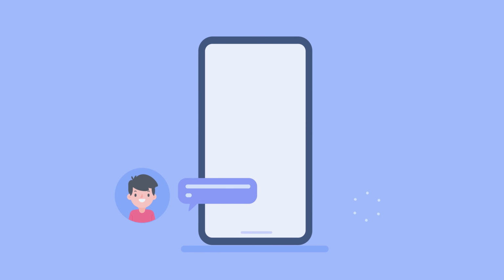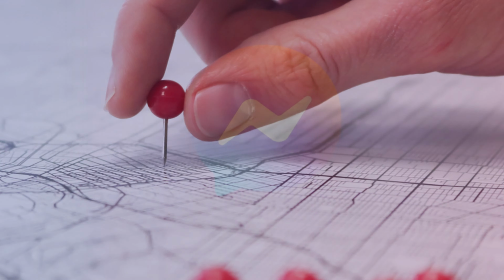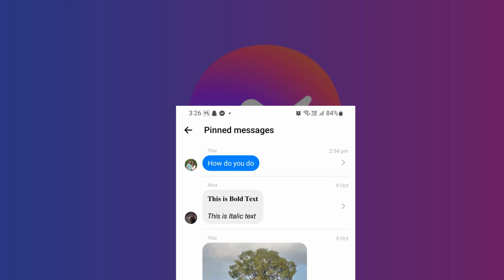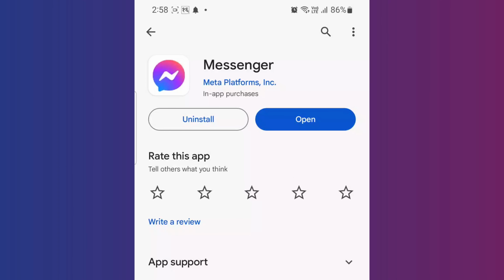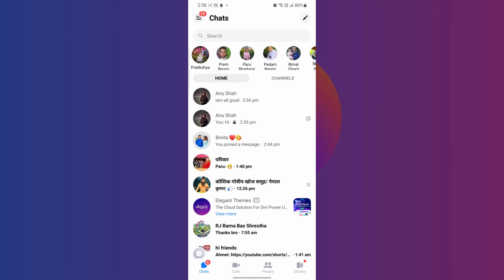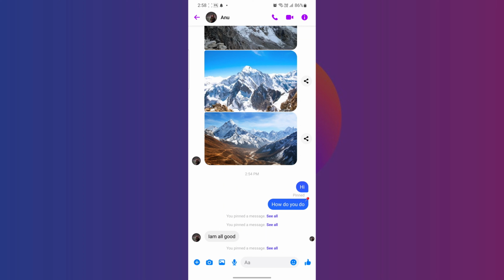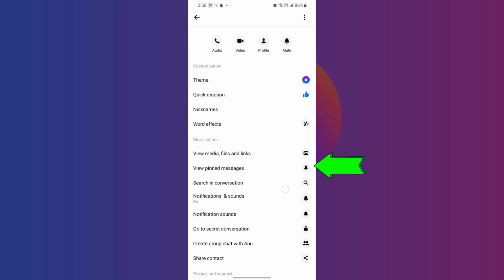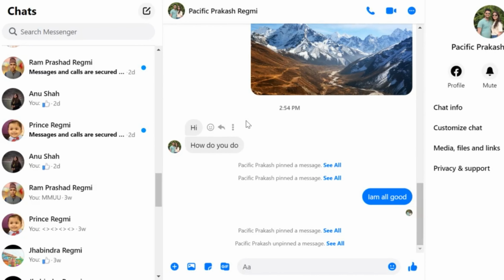How To Pin Messages In Messenger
Pinning messages in Messenger is a great way to keep important messages in the separate folder, so you don't have to scroll down to find them. You can pin individual messages, images, videos, or anything on conversation.

This video will show you how to pin messages in Facebook Messenger using both the mobile app and the desktop website. You'll also learn how to view and unpin messages.

* What you'll learn in this video:
- Pin individual messages in Messenger
- View entire Pinned conversations in Messenger
- Unpin messages in Facebook Messenger

Overall, pinning messages in Messenger is a simple but powerful feature that can help you to stay organized and efficient.